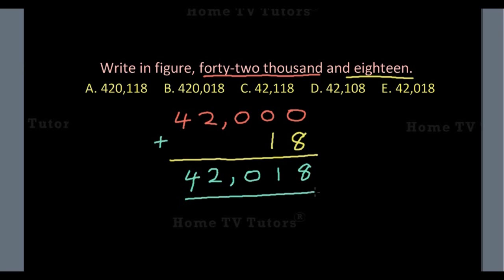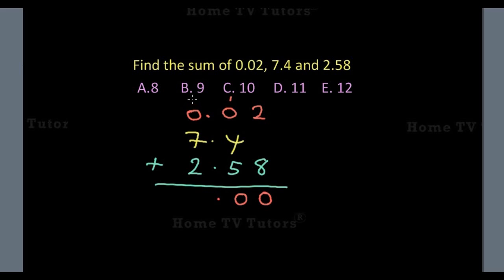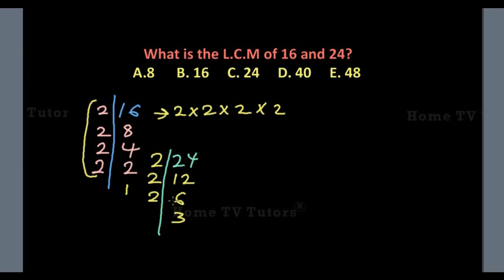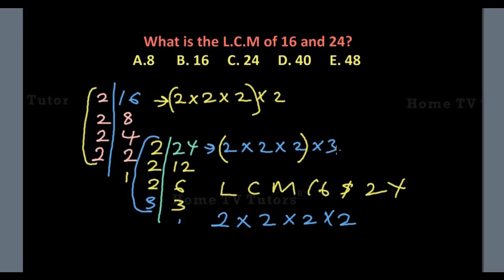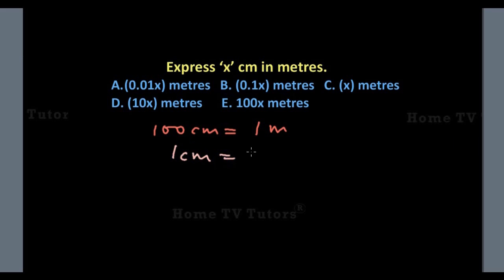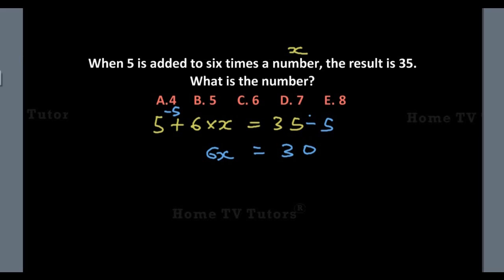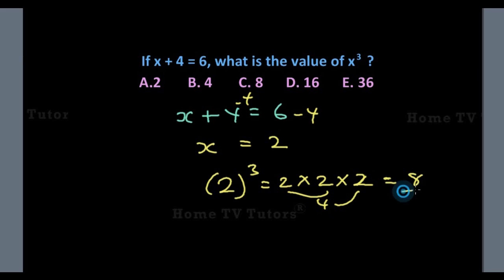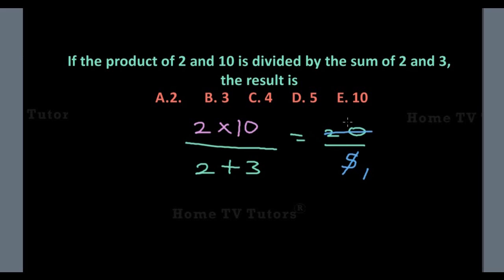2013 NCEE MATH TEST, ( 10 questions, part 1 of 4)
Can't Keep up? 10 math questions to Prepare you for The National Common Entrance Examination

Once upon a time, parents wanted to see their children score "high marks" in the yearly National Common Entrance Examination. They want to be sure the private lessons are as effective as possible. They worry about the safety of their children in the hands of private tutors. They sometimes even pick up reference books and past questions without any clue on any of the answer options to choose.

Rarely, do students get near average score with the "mini mani mina mo", pick and choose answer method of getting the correct answer.

Not anymore.

Here's a video containing ten questions with step by step video answers

This is the outline of the questions:
NCEE 2013 MATH
Question 1_Word in Figures
Question 2_ Adding Decimals
Question 3_ LCM
Question 4_ Conversion
Question 5_ Unknown number
Question 6 _ Simple equation
Question 7 _Simple equation
Question 8_ Equation
Question 9_ Ratio
Question 10_ Area of Square

Happy Learning, Happy viewing.

Oluwakemi Odusanya
The Math Tutor
CEO, Founder HomeTv Tutors